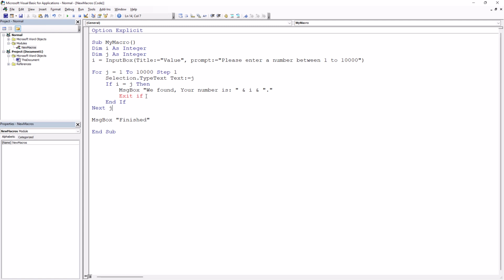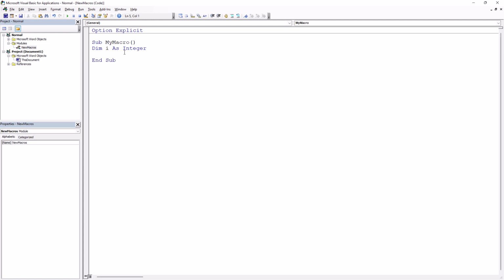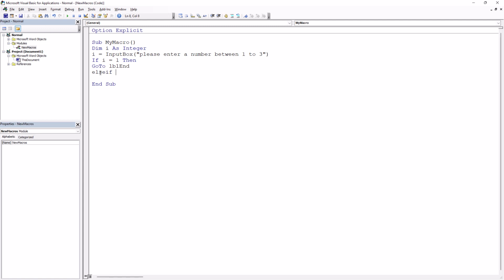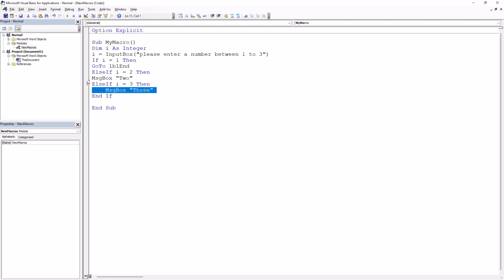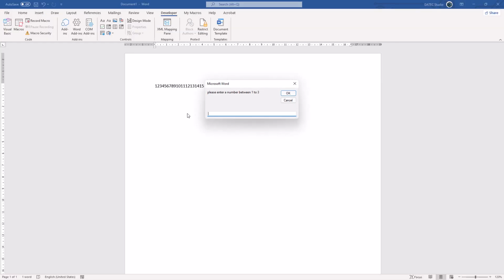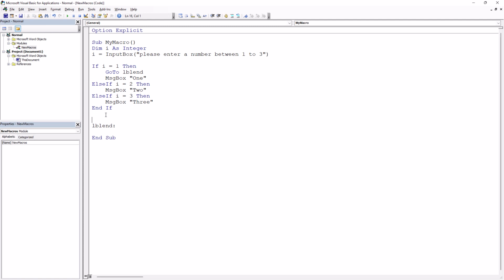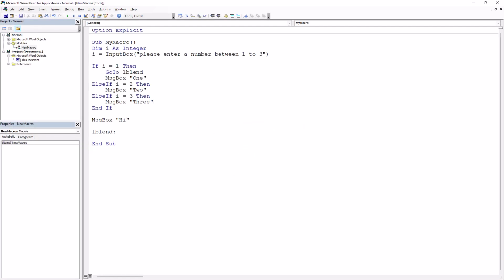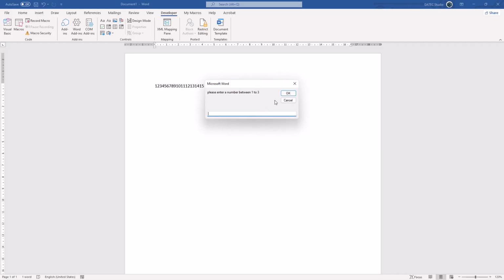#234 - VBA: Label (GoTo) Introduction in Microsoft Word